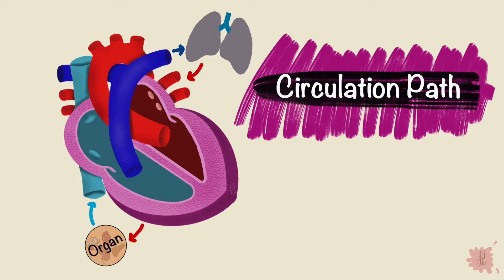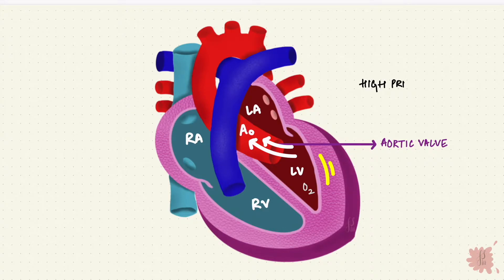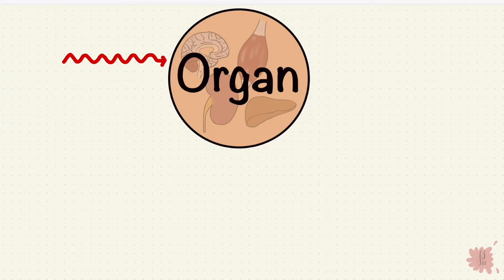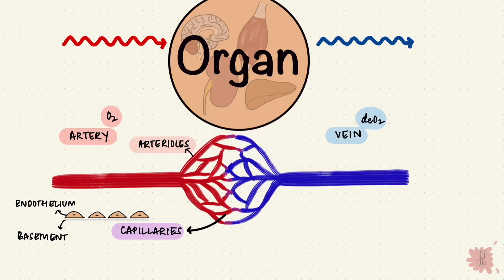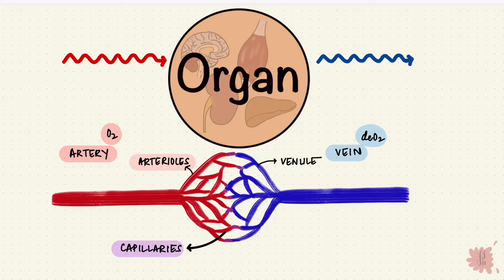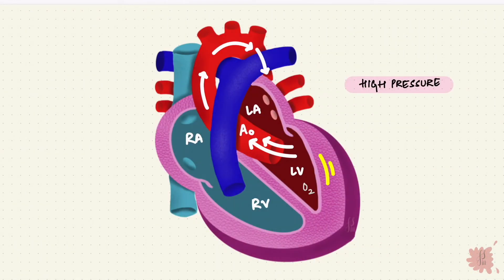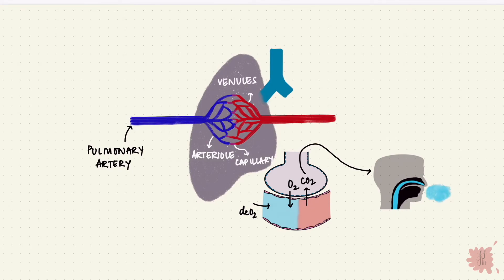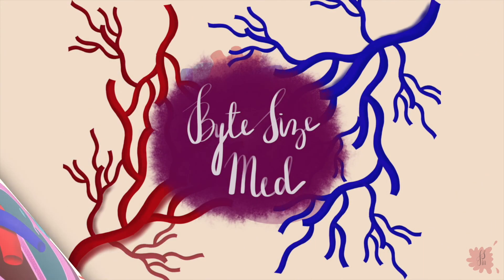Circulation Pathway | Blood vessels | Cardiac Physiology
✨In this video, I talk about the path that blood takes through systemic and pulmonary circulation and the different vessels it flows through. I hope it helps. ☀️

0:00 - Intro
0:11 - Systemic Circulation Pathway
4:50 - Pulmonary Circulation Pathway